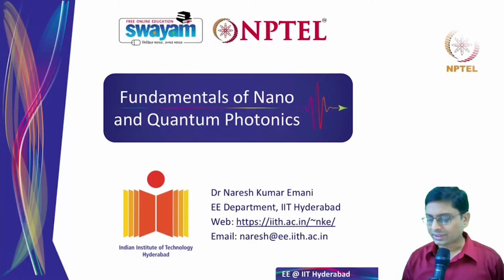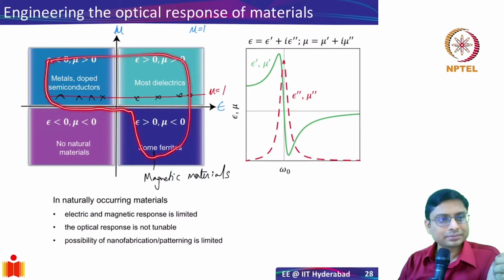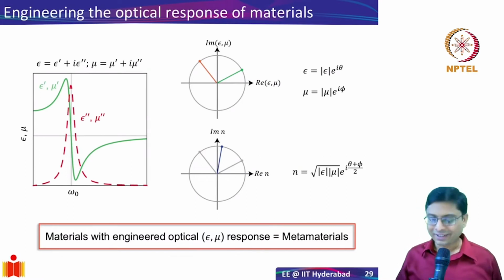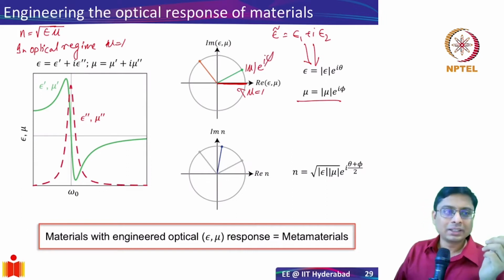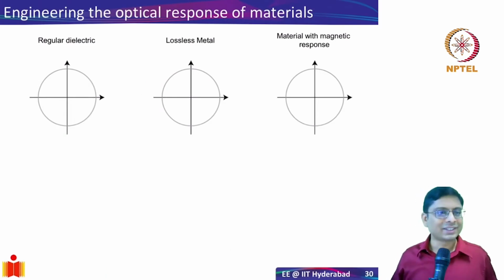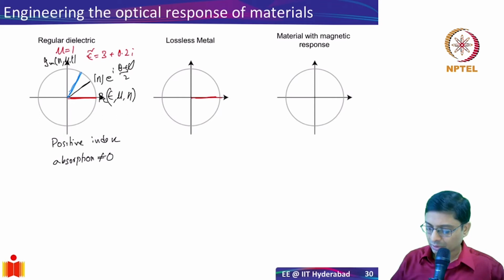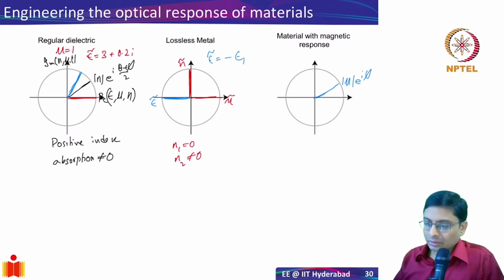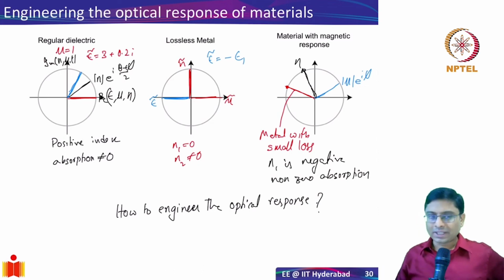Lecture 12: Engineering Optical Response of Materials